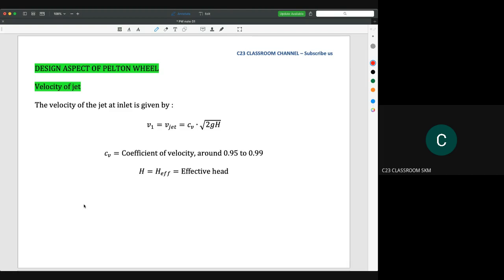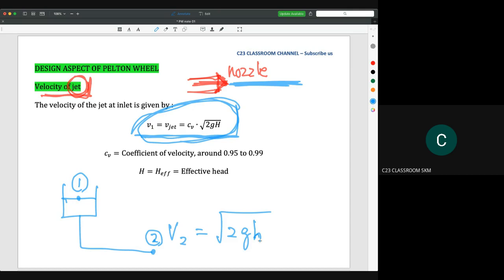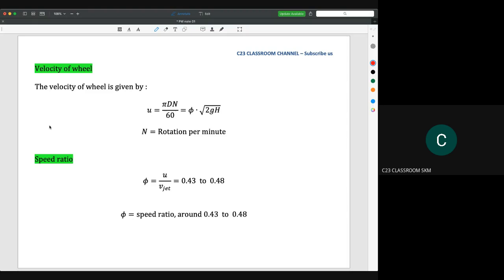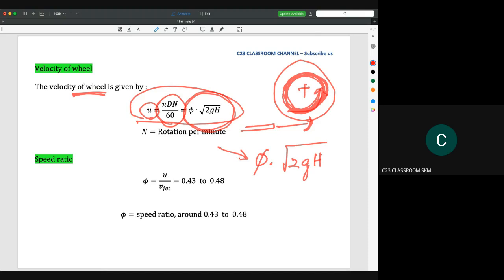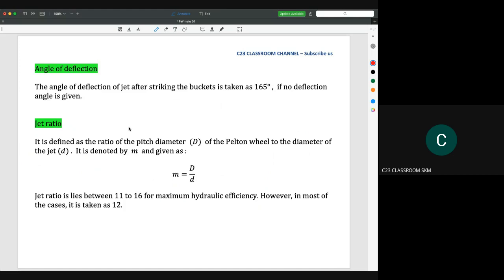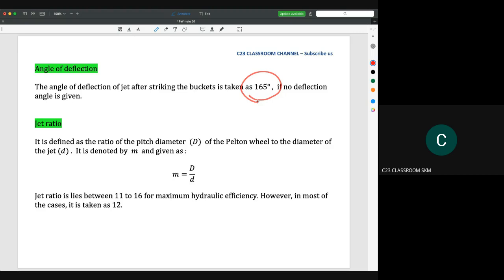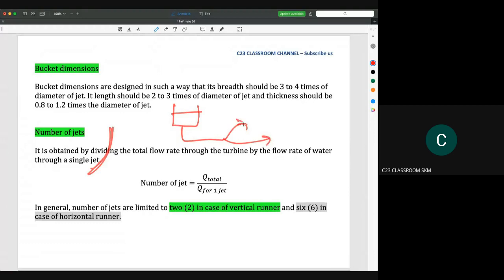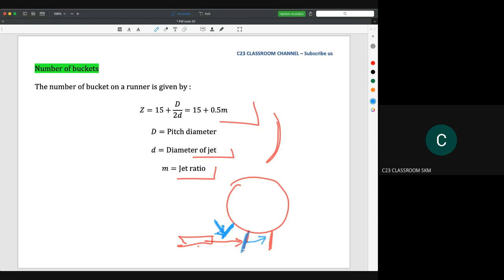602 - Pelton wheel - Design aspect in Pelton wheel